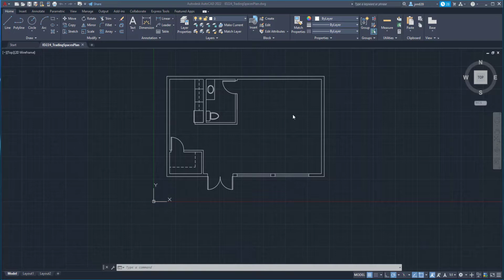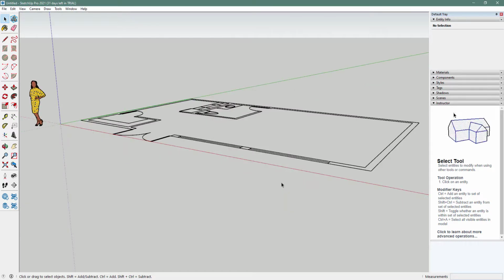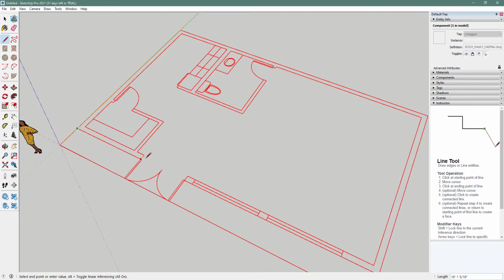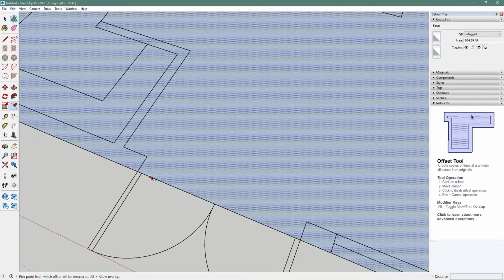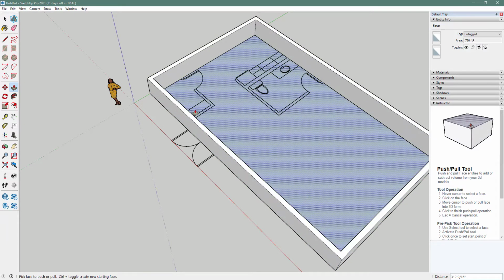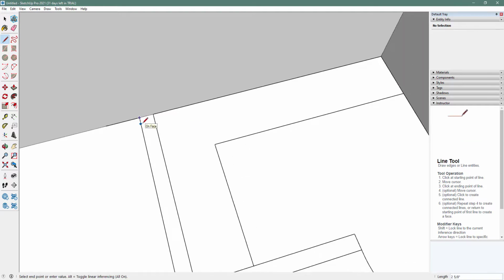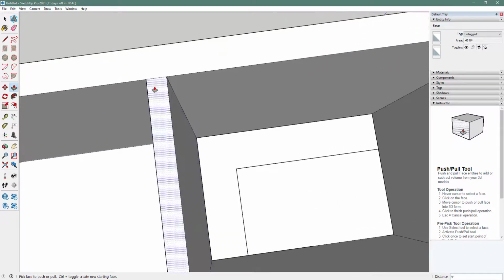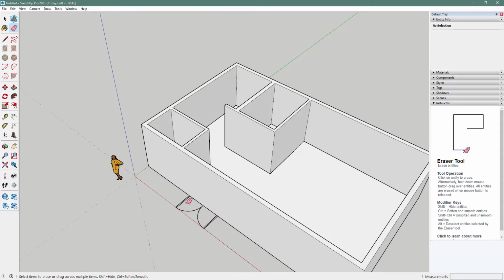Sketchup Series 2 Video 1: Building the Floor and Walls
Learn how to import an AutoCAD file, and create the floors and walls of a small floor plan.